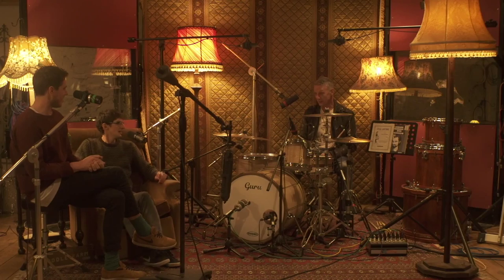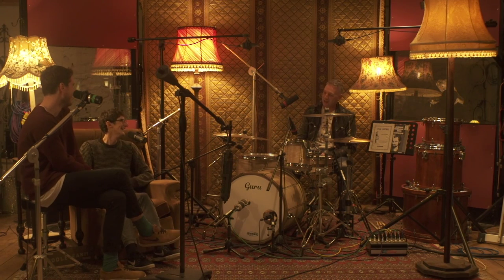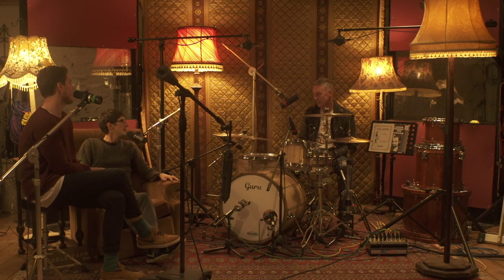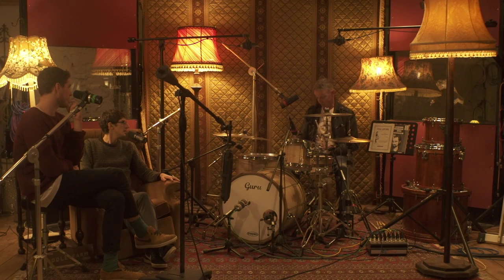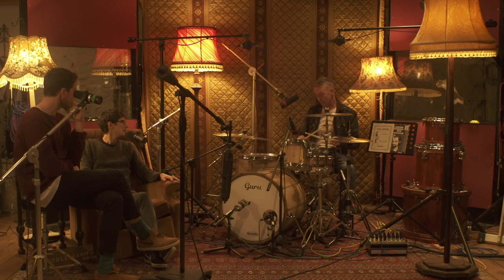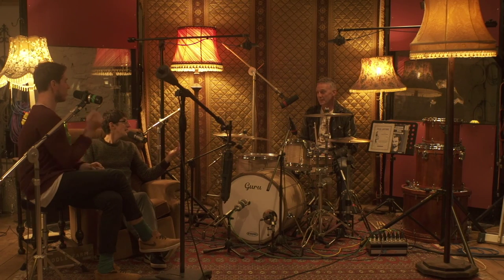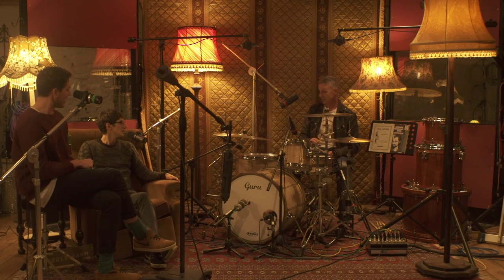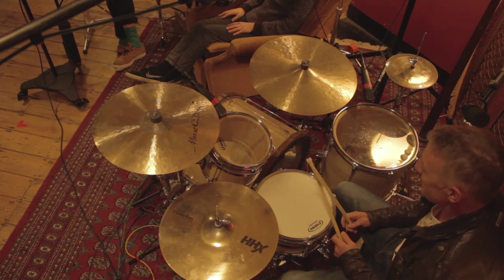BEAT LOAF Studio Sessions #9 Featuring Andy Crosby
Episode 9 of the new Beat Loaf Studio Sessions.

A channel dedicated to drums.
Featuring Aaron Graham & Jon Warren, plus guests.